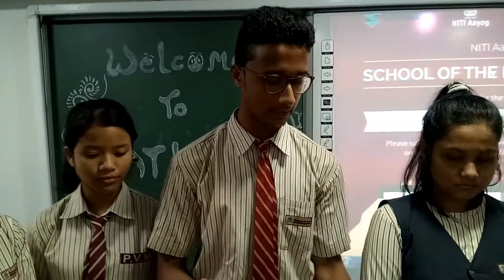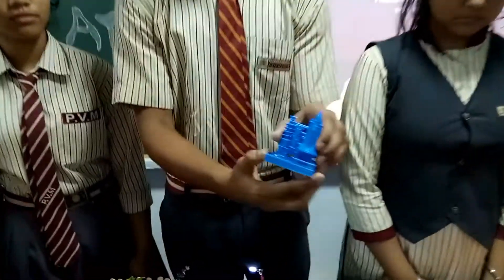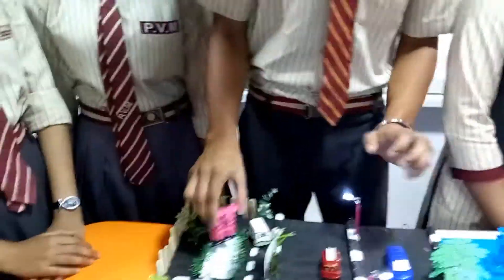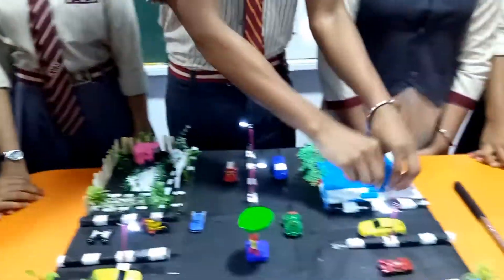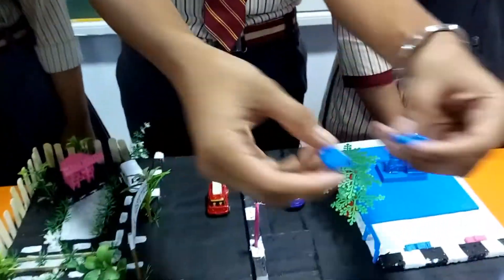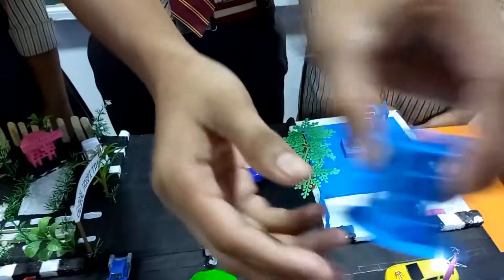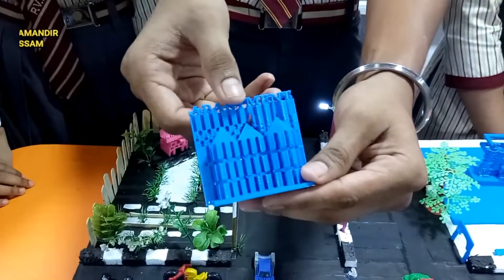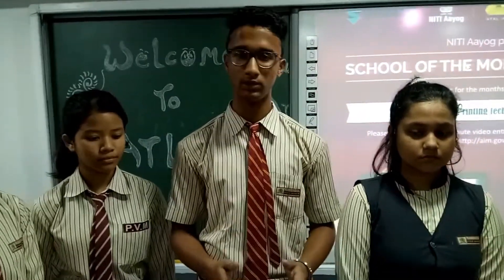School of the Month Challenge, PRANABANANDA VIDYAMANDIR, LUMDING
Architecture and Design - A Smart City with Smart buildings by 3D printing.